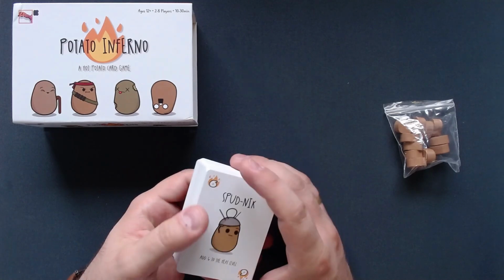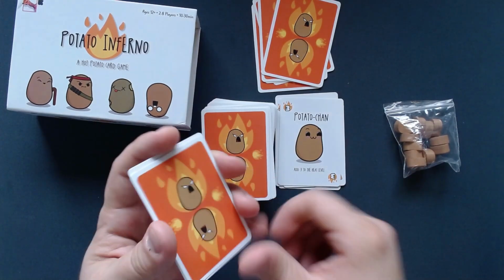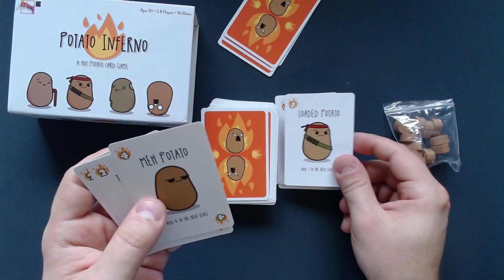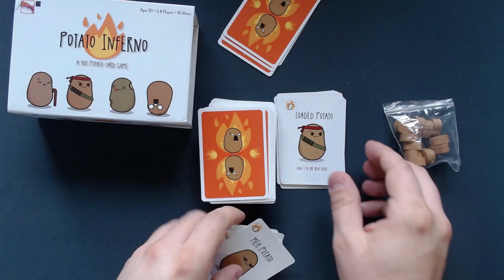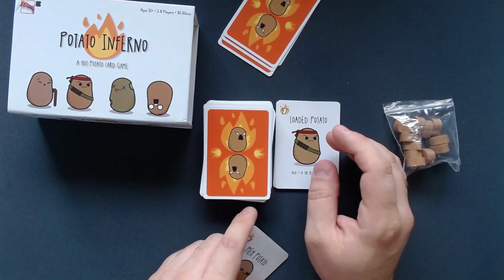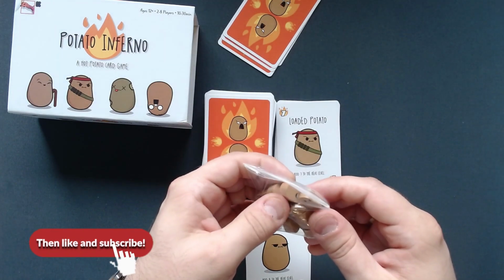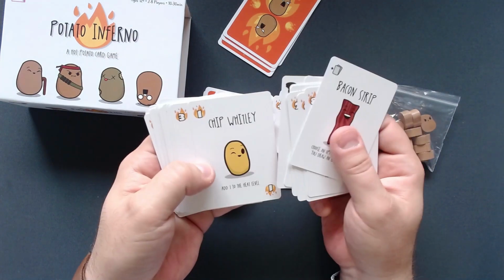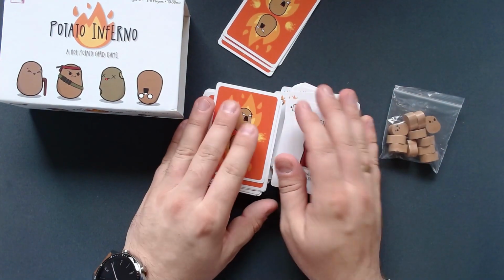How to Play + Review | Potato Inferno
In this video I'll present my review of the family game 'Potato Inferno' that was funded on the crowdfunding platform Kickstarter. This is a card game with a hot potato mechanic.

Timestamps:
00:00 Introduction
00:35 Setup
01:02 How to Play
03:02 Review
05:17 Special Message